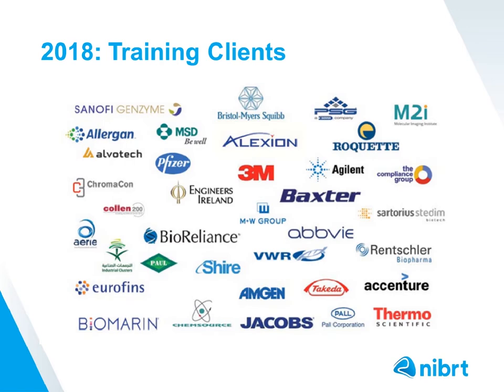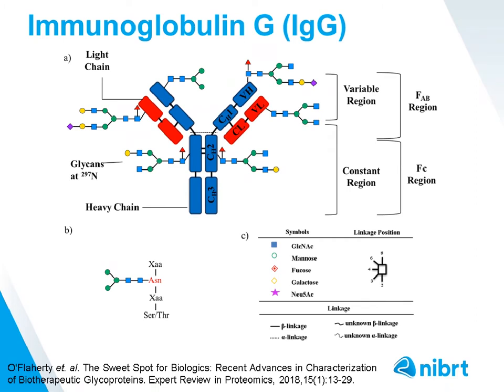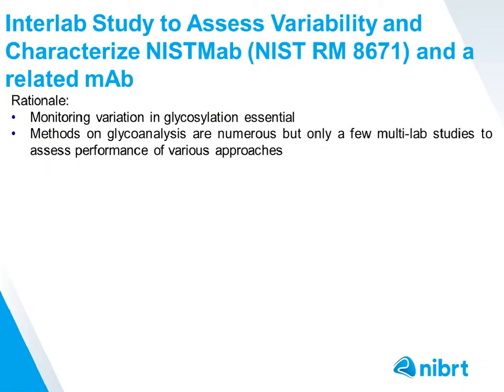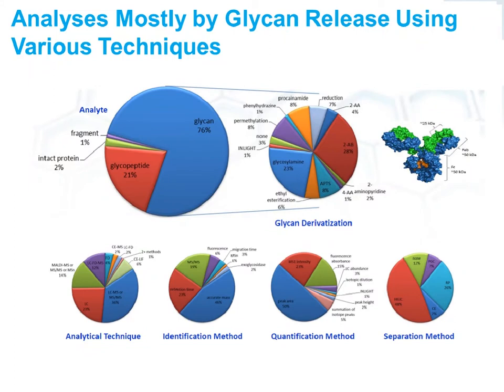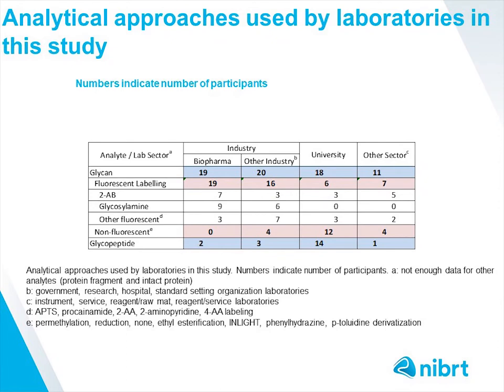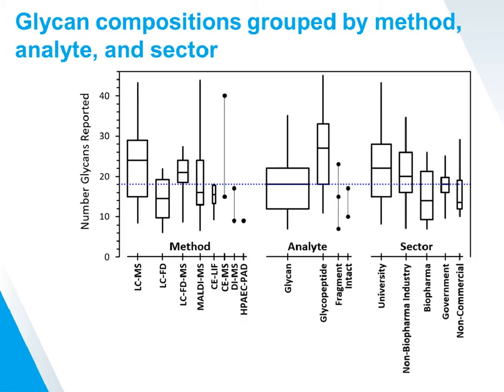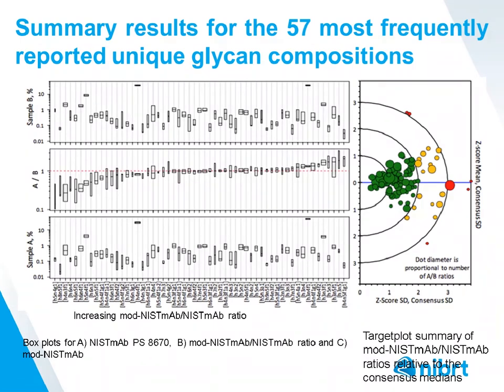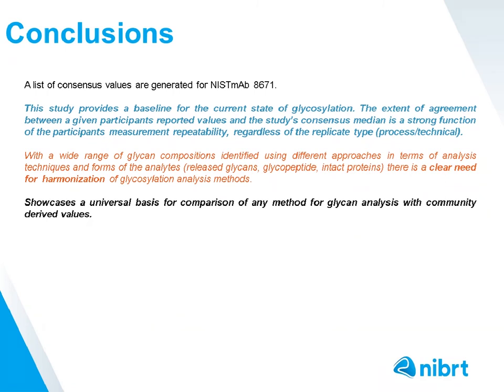Trends in Biopharma: Glycosylation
The first large scale comparison of glycoanalytical techniques for monoclonal antibody characterization in industry and academia.